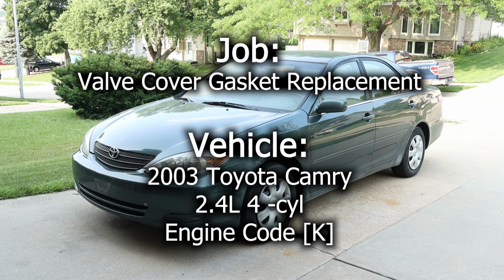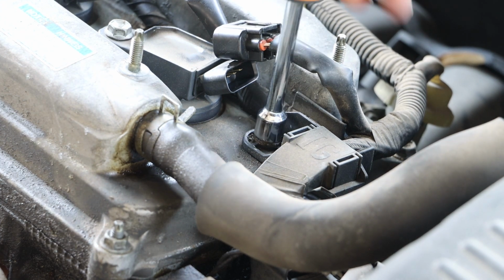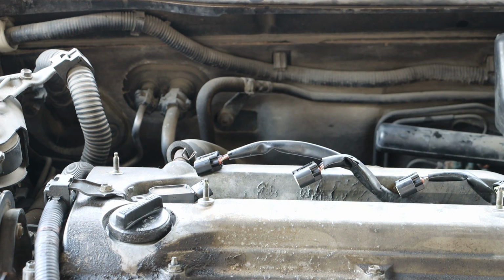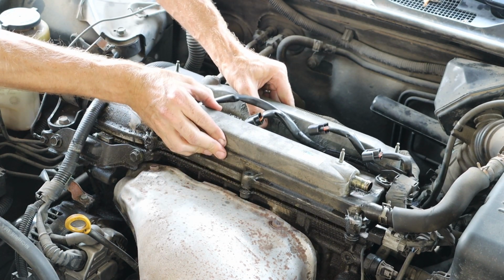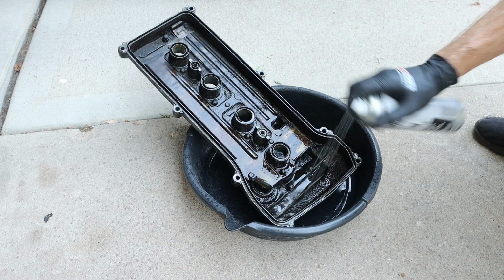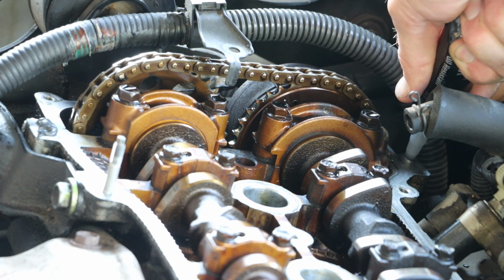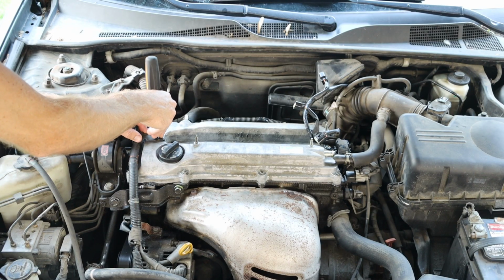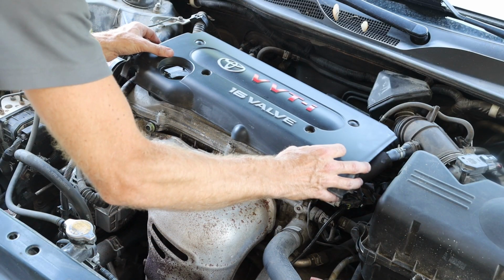Valve Cover Gasket Replacement and Ventilation Hose - 2003 Toyota Camry, 2.4L (2002-2006)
This video demonstrates how to replace the valve cover gasket and ventilation hose in a 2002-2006 Toyota Camry.  The vehicle in this video is a 2003 Toyota Camry, 2.4L.

FEL-PRO VS 50530 R Engine Valve Cover Gasket Set

VENTILATION HOSE Part #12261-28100 or 12261-0H010
Bought from eBay